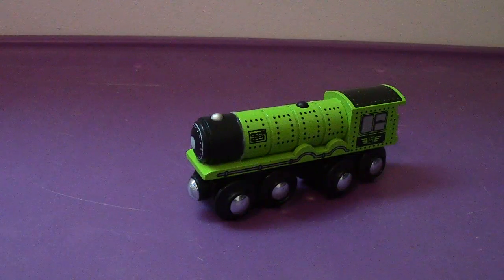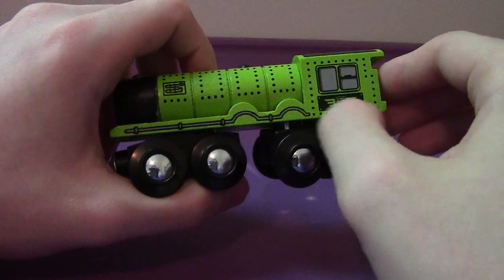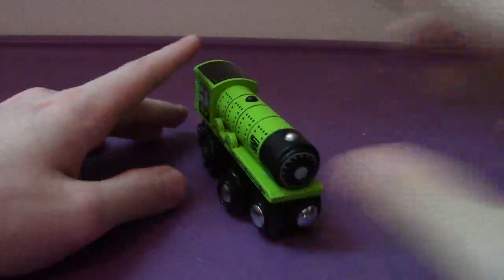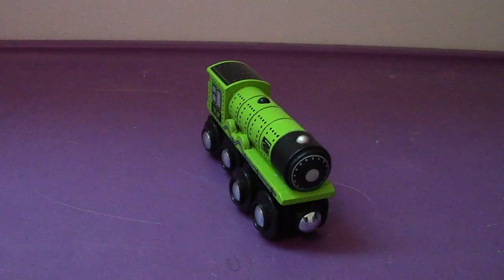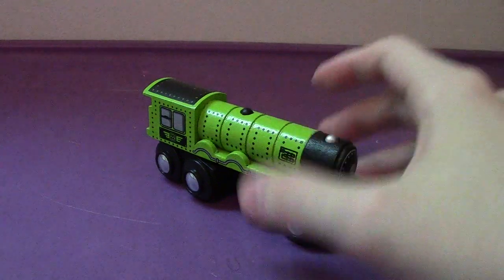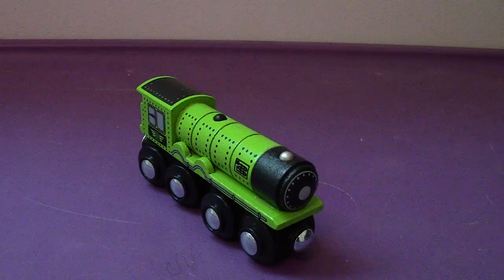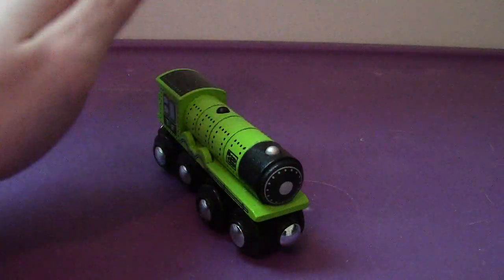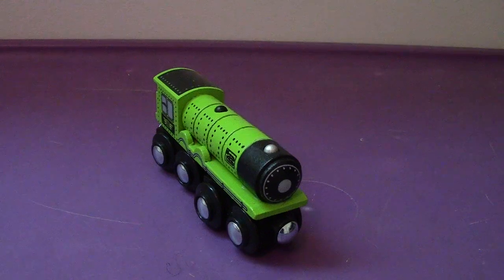Matt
A Review Of The Hybrid Tank Engine